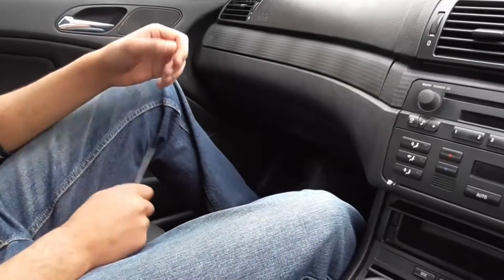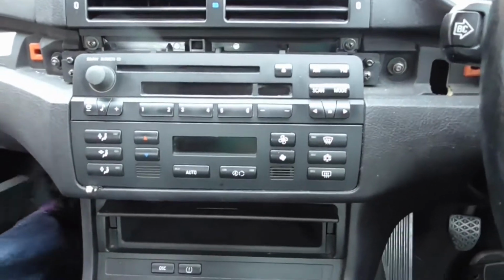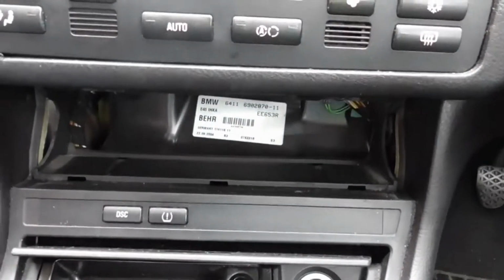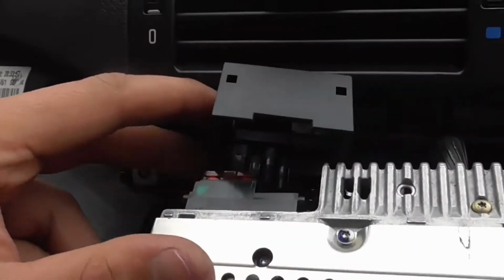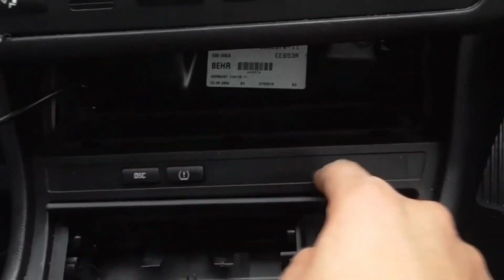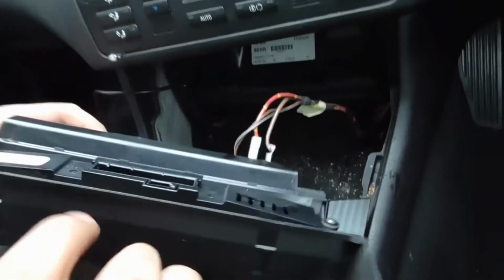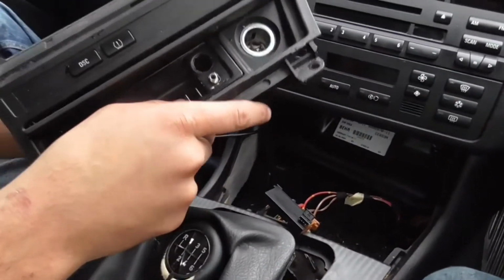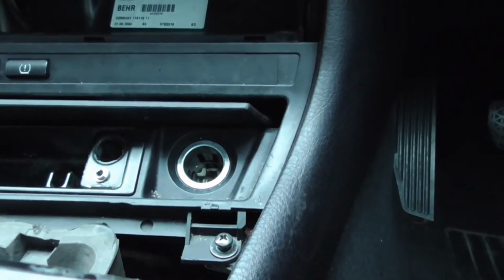How To Install An Aux Input On BMW E46 320 cd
Hi guys today a install an auxiliary input into a BMW e46 3-series 320 cd it was not a easy job but it works.